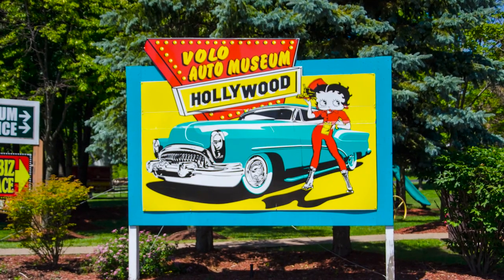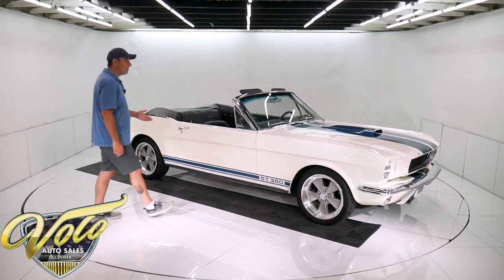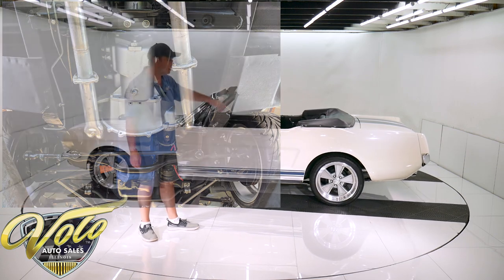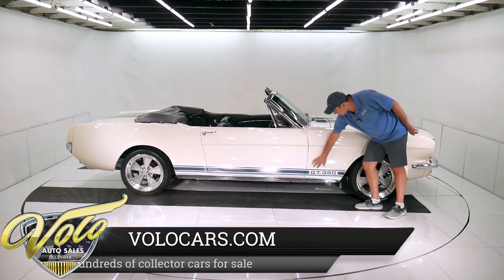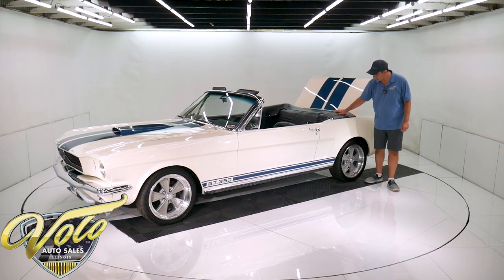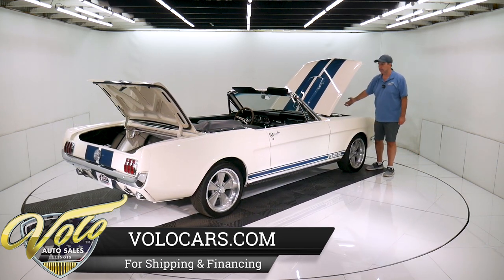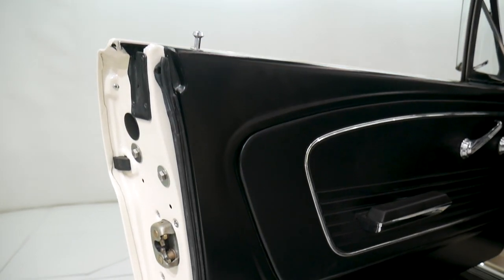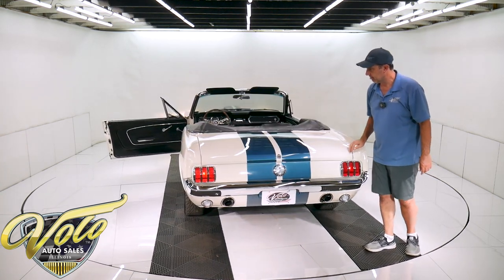1966 Ford Mustang for sale at Volo Auto Museum (V19763)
Only 529 miles on a rotisserie restoration. Shelby inspired, it is dressed up real sharp. Excellent fit and finishes. I personally drove this car and it handles and performs great!

EXTERIOR: Show quality. All clean metal with zero rust or damage. The body gaps line up precisely, it is straight as a laser. It has a Shelby style hood scoop. Repainted a glass finish Wimbledon white. The painted on "over the top" Shelby style blue metallic stripes are smooth to the touch. It also has the GT350 decal stripes on the sides. All of the chrome has been replaced including the bumpers, door handles, vent window frames, tail lights and gas cap. The windshield moldings and top opening trim is new. There are no emblems for a clean look. It has a new windshield. The door jambs are painted real nice. New weatherstrips, window seals and sill plates. the new white convertible power top with new weather strips

INTERIOR: New carpet down on the floor with a Hurst 4-speed sticking out of the hump. The seats have been reupholstered. Door panels, armrests, handles and cranks are all new. The dash pad, instrument bezel, knobs have all been replaced. The factory AM radio is in the dash, a modern stereo is hidden in the glove box. There are 4 speakers- kick panels and the rear side panels. New visors, it has a day- night mirror. Upgraded walnut steering wheel.

ENGINE COMPARTMENT: Performance rebuild on the 289 motor. It's bored 30 over, has a hotter cam and on top is an Edelbrock aluminum intake with a Holley carburetor. It also has a set of coated headers dressed up with some finned aluminum Mustang valve covers. All the components look new- alternator, fan shroud, wiring harness, hoses, battery cables etc. It has an upgraded aluminum radiator. The engine bay is all clean metal painted a smooth satin black. Under the hood and the jamb are gloss white.